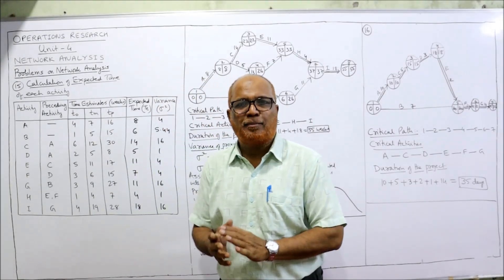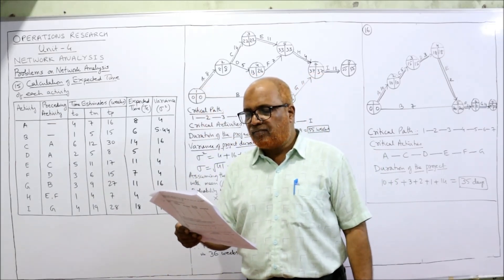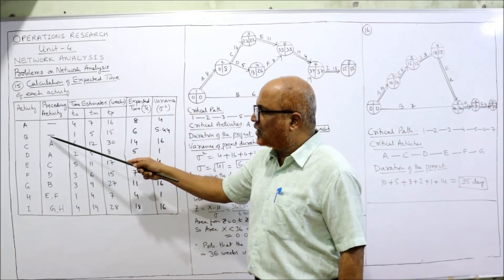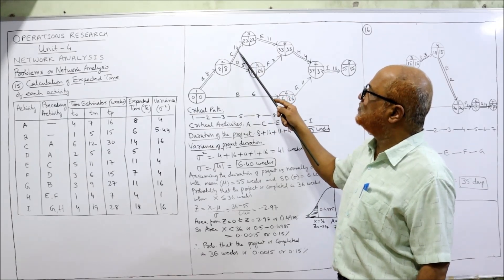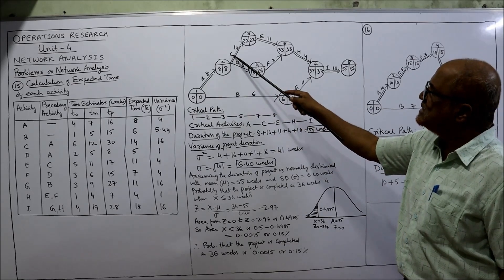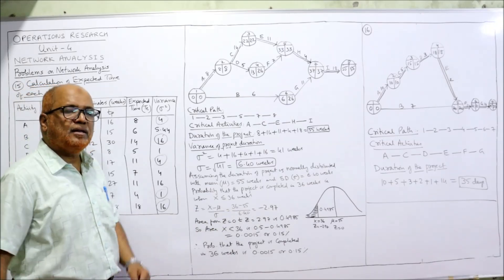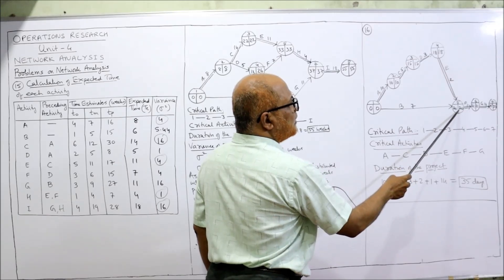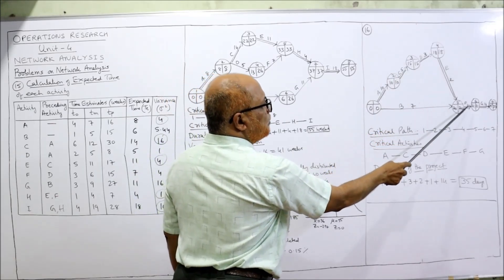Operations Research I Network Analysis I Problems and Solutions I Part 5 I Hasham Ali Khan I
operations research
network analysis
Problems on Network Analysis
Problems and Solutions on Network Analysis

I have explained in detail the subject of operations research. Network analysis  explained in detail and problems and solutions on network analysis.  complete introduction to the subject of operations research is explained.   Watch the video till the end to get a complete command on the subject of operations research.

Take a print out of the problems and keep it ready before watching the video.